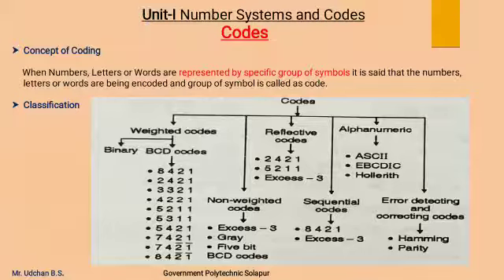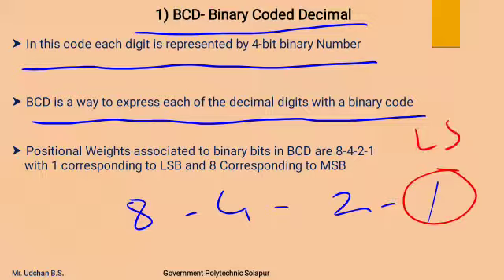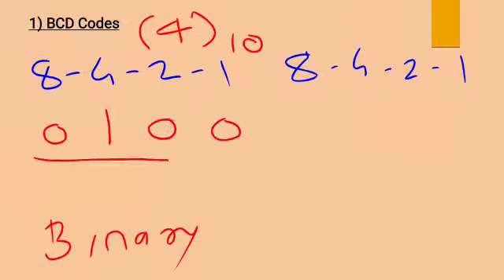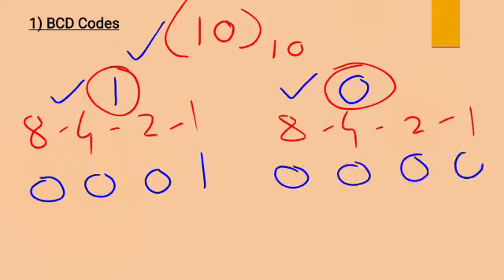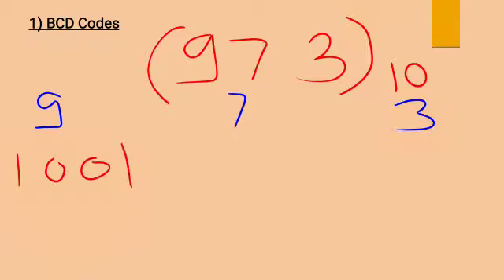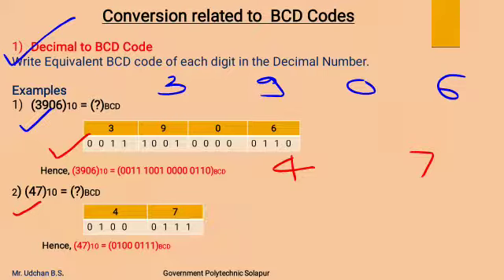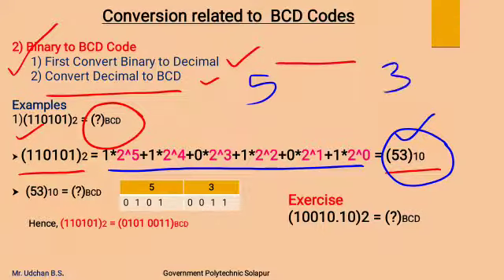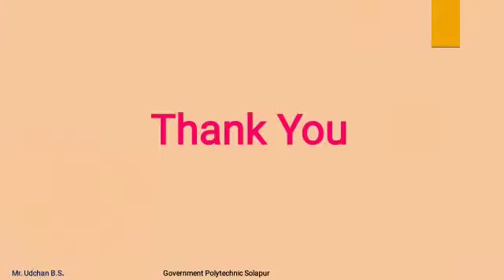Number System & Conversion Lecture 04